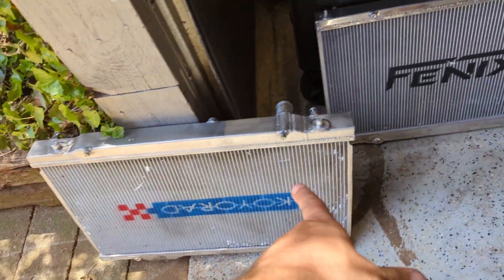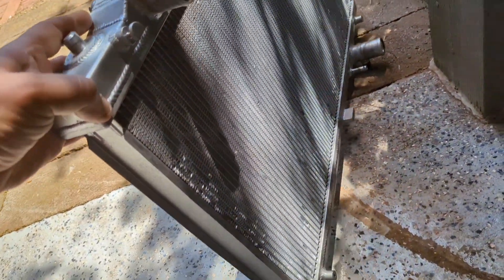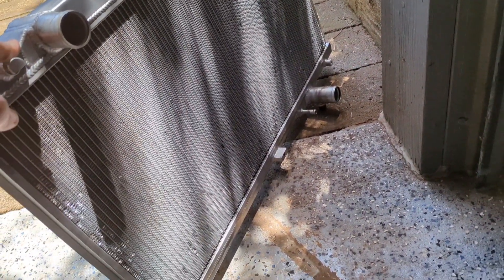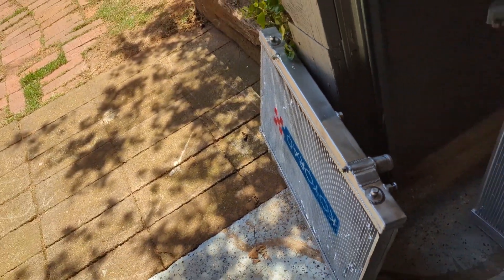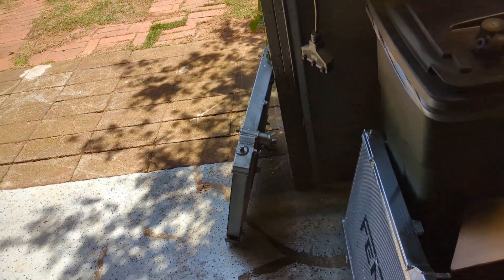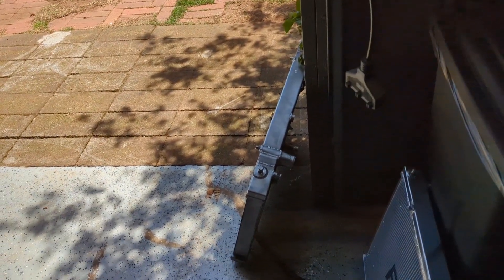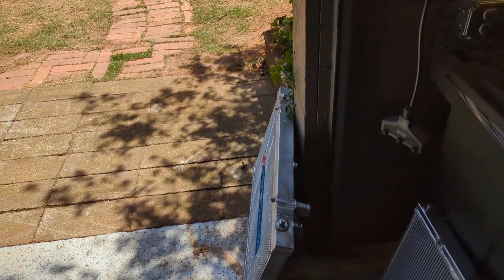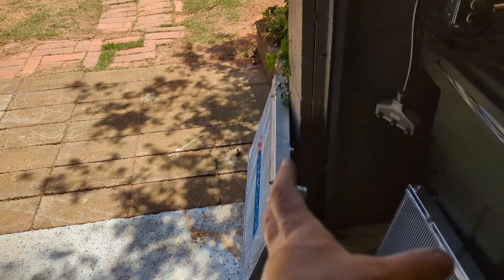Lexus isf aluminum radiator comparison